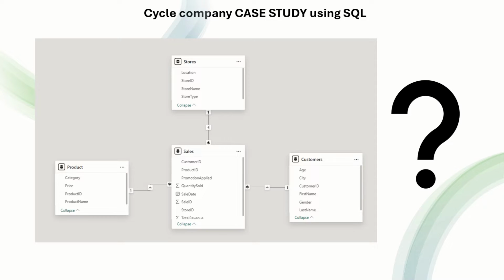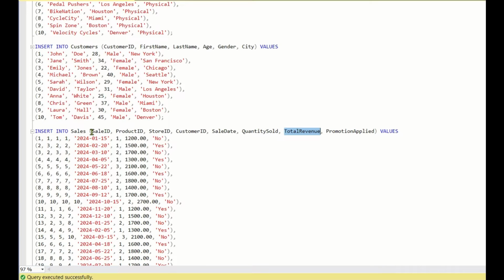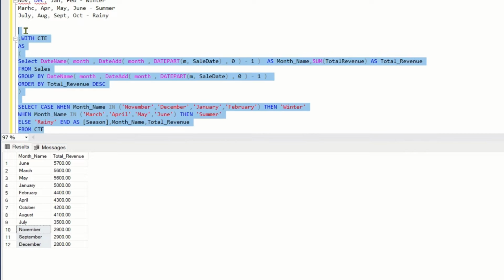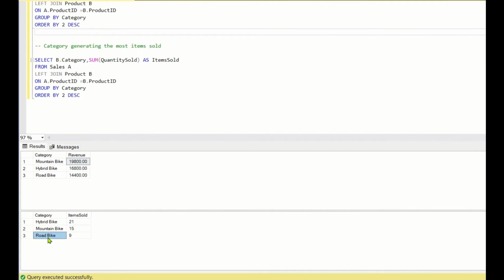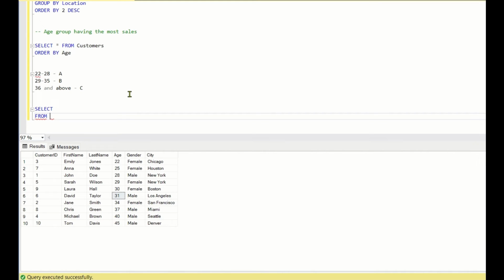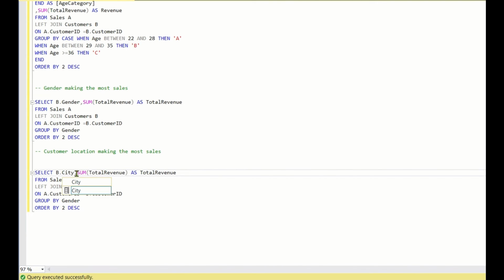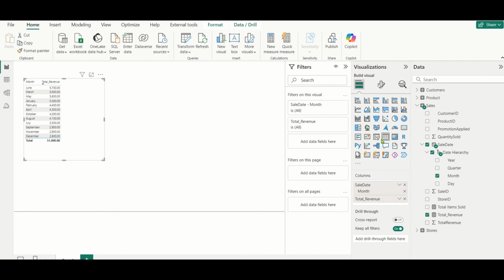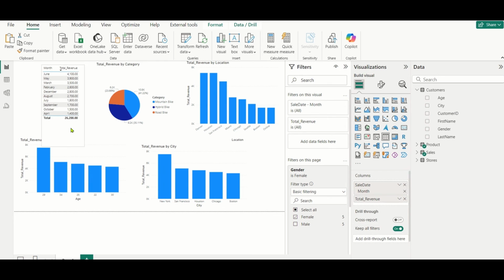SQL & Power BI CASE STUDY | Drive Success in the Cycling Company